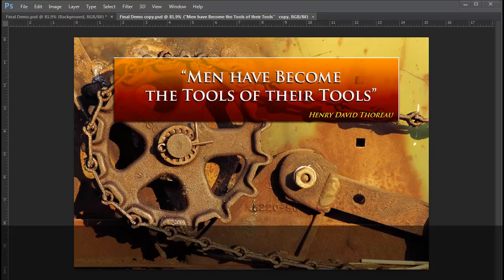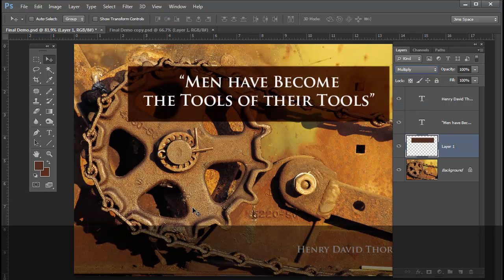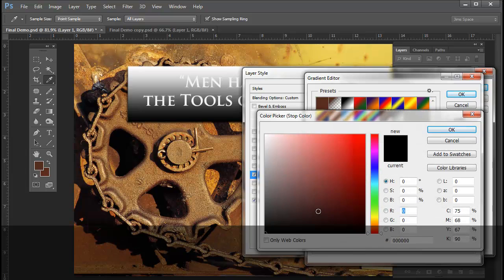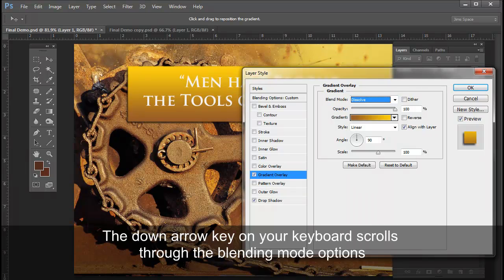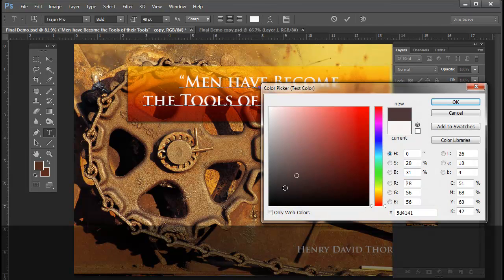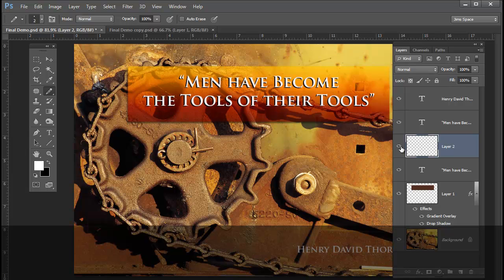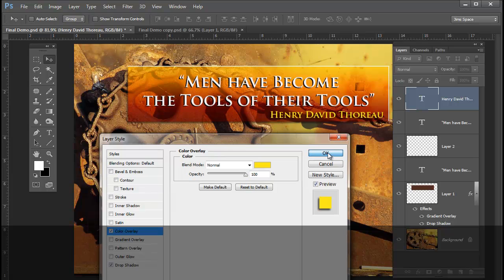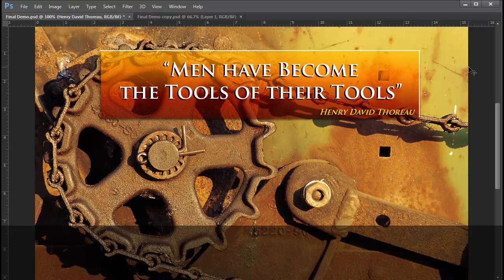Text Treatment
This very simple text treatment allows you to still see your main visual and have your text be readable in a unique way. This technique is ideal for large Text and is not advised for most body copy.